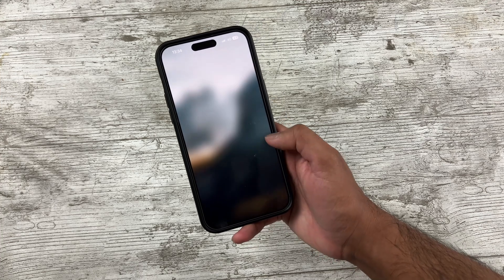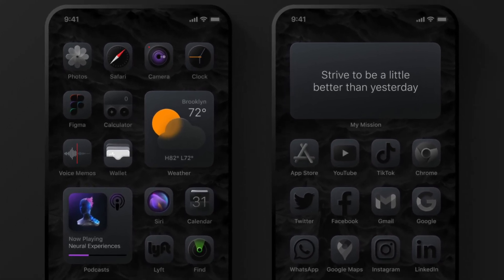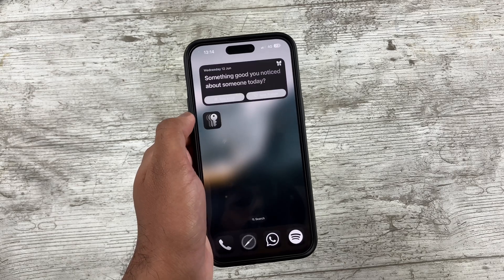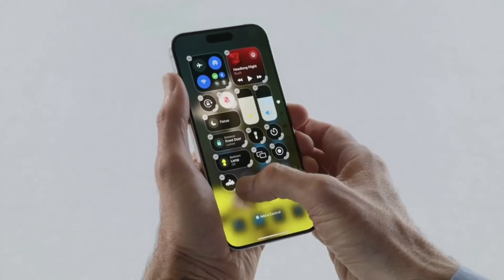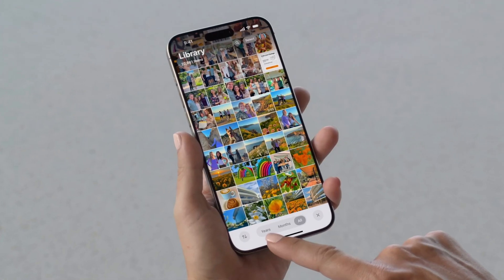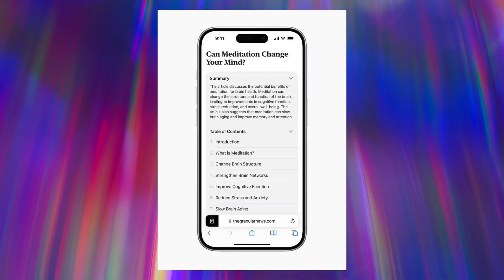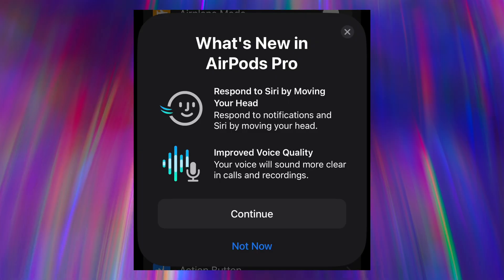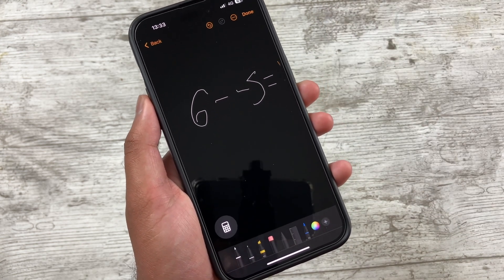iOS 18 - NEW FEATURES YOU SHOULD TRY!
Considering iOS 18 is now available to the public, today let's delve into the main features that stood out to me.